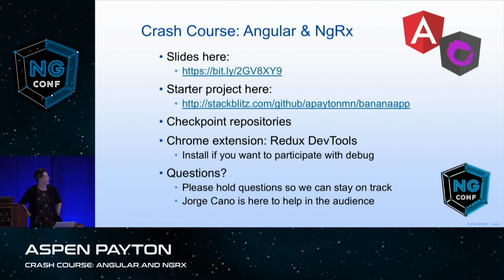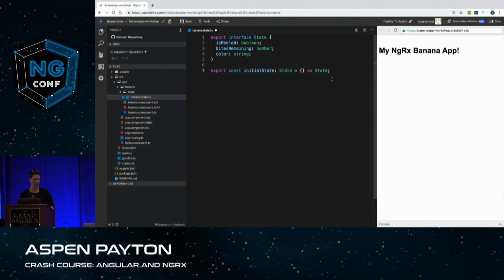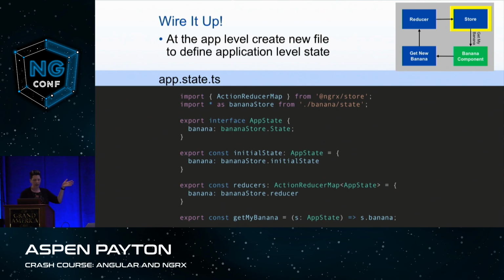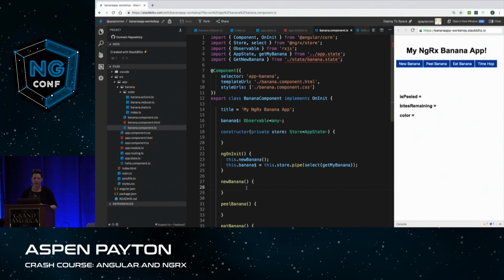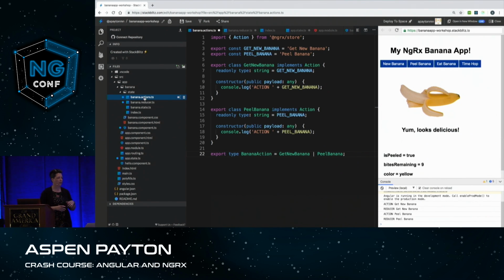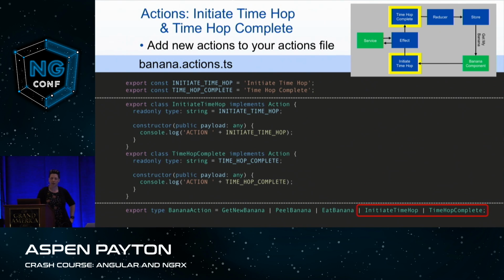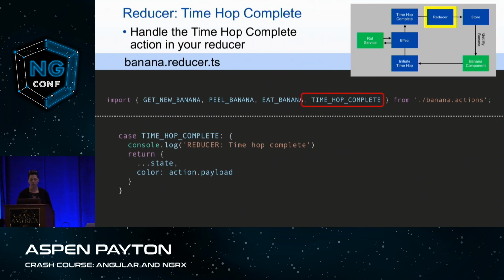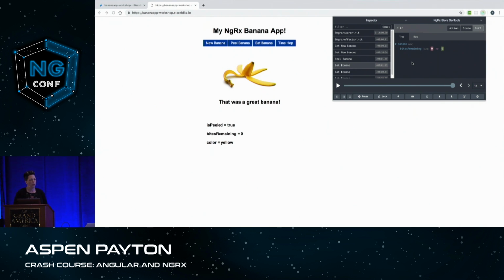Crash Course: Angular and ngRx | Aspen Payton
This is a hands-on workshop that teaches participants how to structure an Angular application to use NgRx for state management. When I set out to learn NgRx a year ago, I found a lot of high level discussion of the Redux pattern and a variety of very specific code examples, but struggled to find education that laid out the pattern from beginning to end with fully functional examples. That is what I intend to provide with this workshop.

We will being with a starter project and existing HTML. We will set up state for the application, walk through creating a basic action and reducer, wire up the action and reducer in our app, and dispatch the action from a component so we can see it working in the app. From here, we can walk through the pattern again introducing additional complexity by passing a payload into an action and creating an action with an effect. Participants will end the workshop with a simple, but fully functional, application using NgRx.